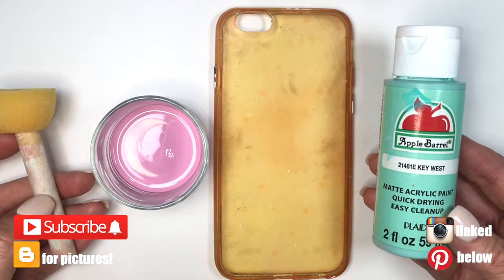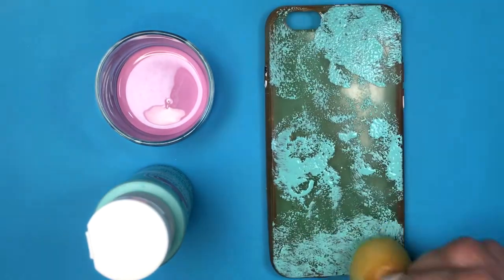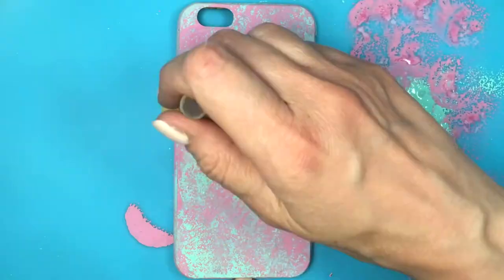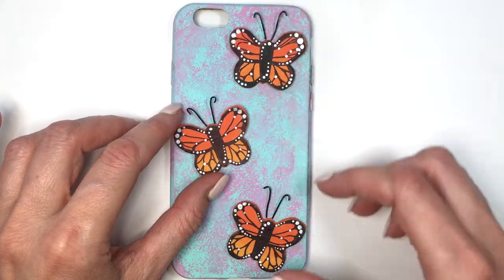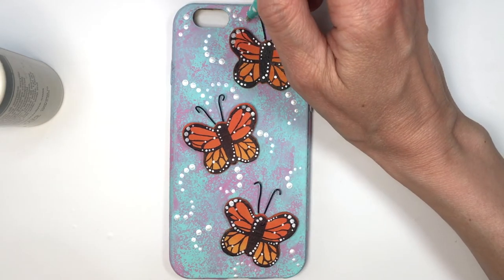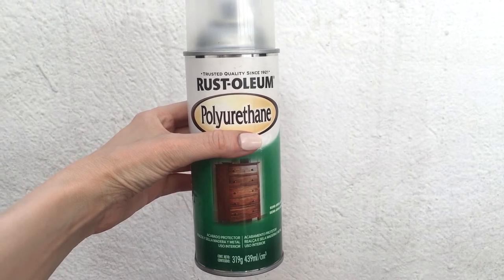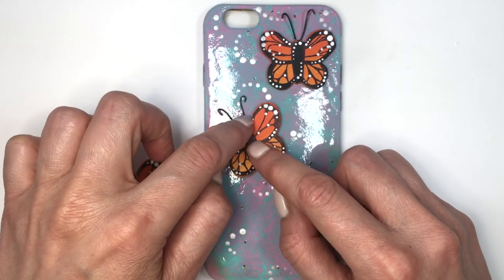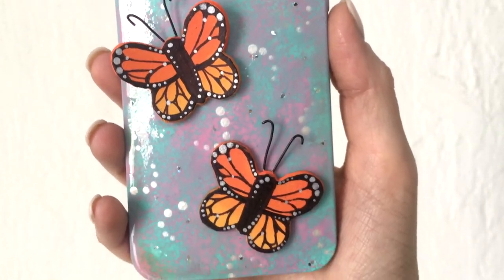DIY Whimsical Butterflies Phone Case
Hi! I hope you like this DIY Whimsical Butterflies Phone Case!